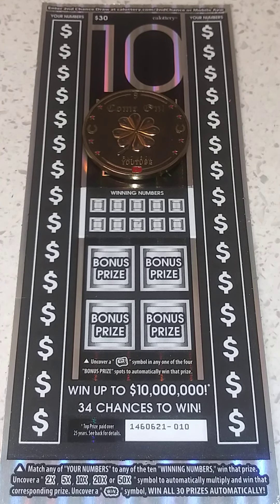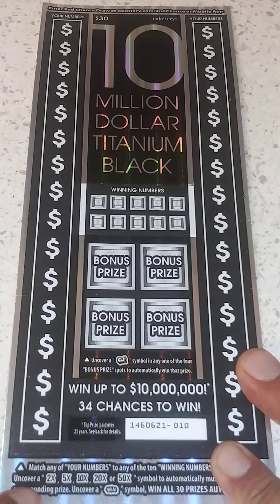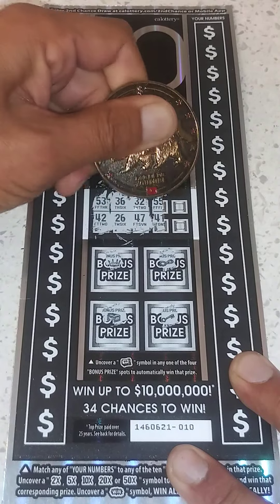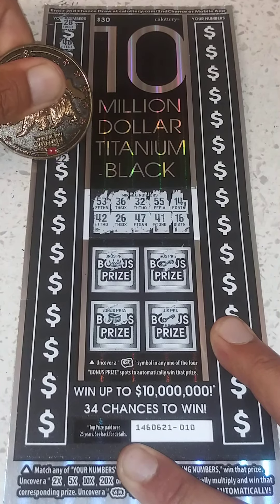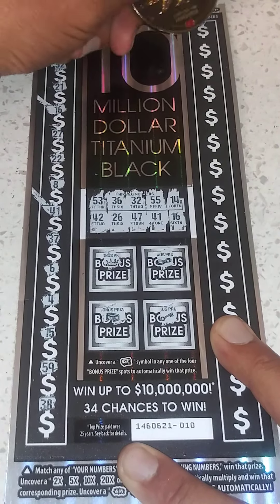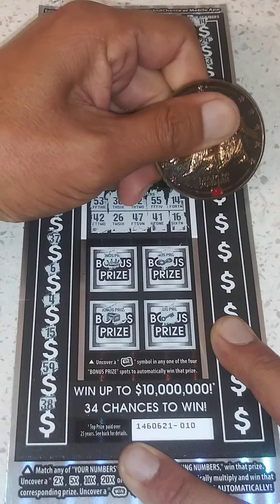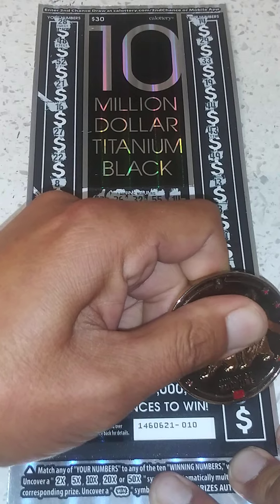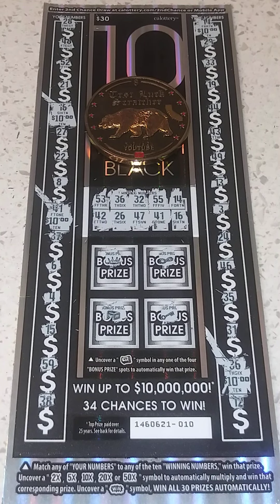✨$10,000,000 Titanium Black Scratcher With Test Luck's Coin!✨😱CaLotteryScratchers